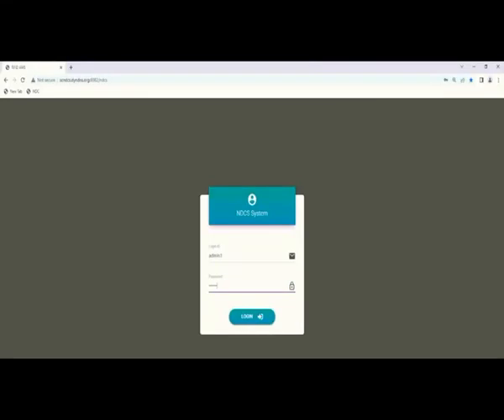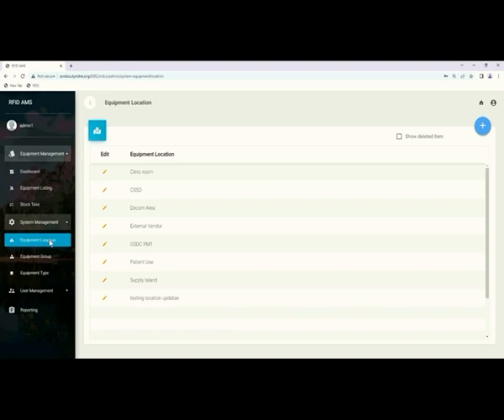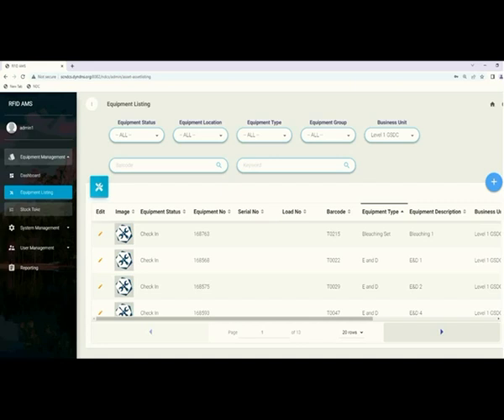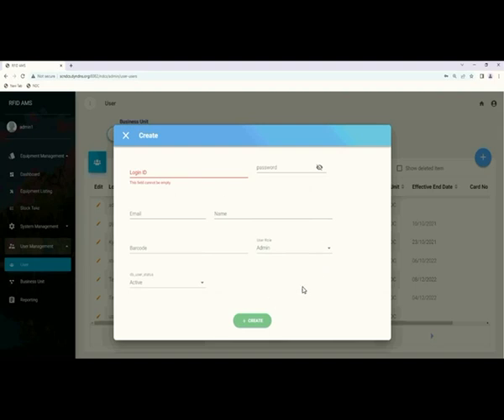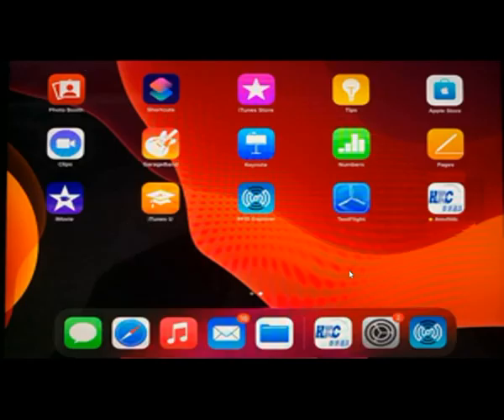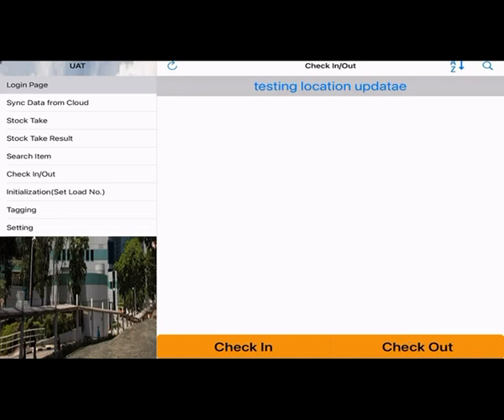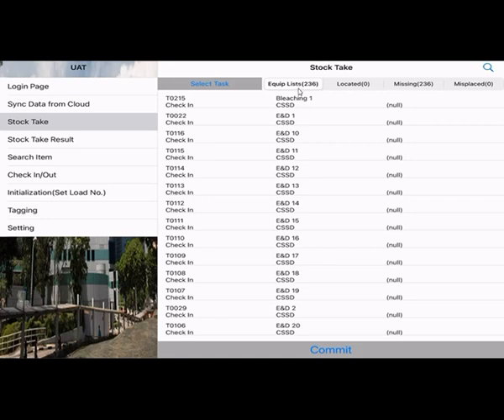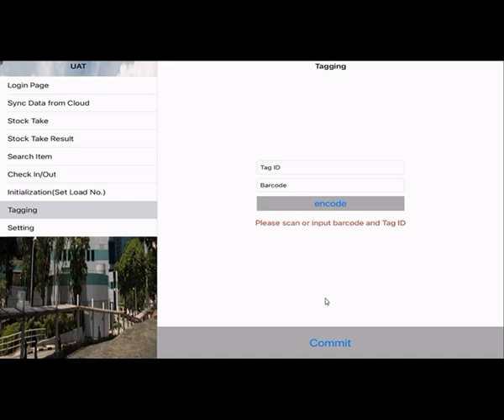Real-Time Asset Visibility for Warehouses & Manufacturing — Powered by RFID ⚡️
Lost tools. Missing stock. Hours wasted on manual stock-takes. Sound familiar?
Phil Industries' RFID Asset Tracking System gives warehouse and manufacturing operators real-time visibility of every tagged item across your facility — from raw material stores and production floors to clinic rooms, patient areas, and external vendor zones.
Live dashboard showing asset counts by zone (Clinic Room, Patient Use, Decon Area, External Vendor, GSDC RM, and custom zones)
Equipment listing with full traceability
Automated stock-take — minutes instead of days
User management and access control
Reporting and audit trail for compliance
🏭 Built for
Manufacturing plants (semiconductor, aerospace, pharma)
Warehouses and 3PL operators
Cleanroom and controlled environments
Hospitals, clinics, and medical device facilities
Any operation that needs to know where its assets are — right now
🇸🇬 Why Phil Industries
We supply and integrate RFID solutions backed by 10+ years serving Singapore's most demanding MNCs — Jabil, Honeywell, Thermo Fisher, Rolls Royce, ST Aerospace, Pratt & Whitney. Compliance-grade documentation, local support, and systems that actually get deployed.